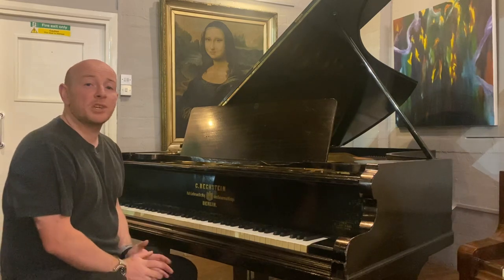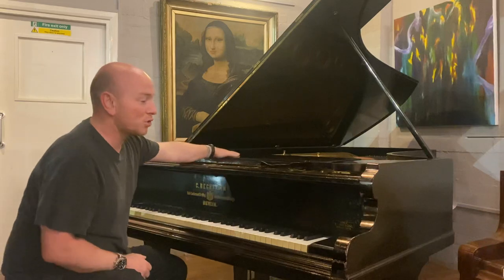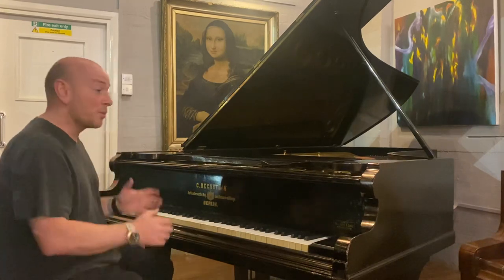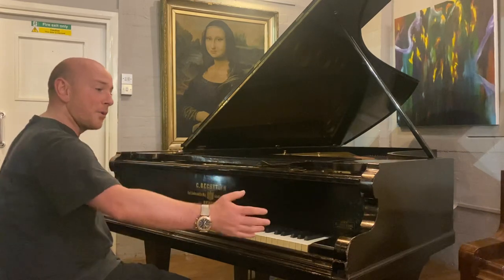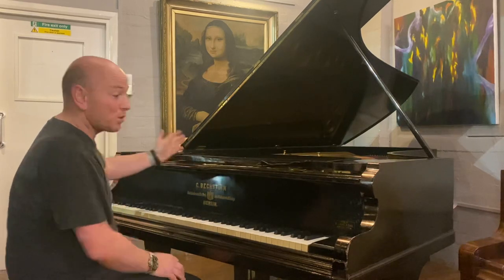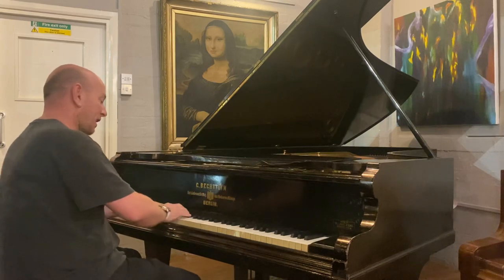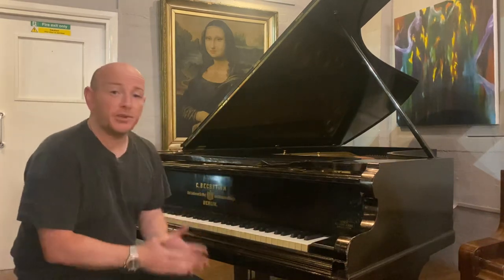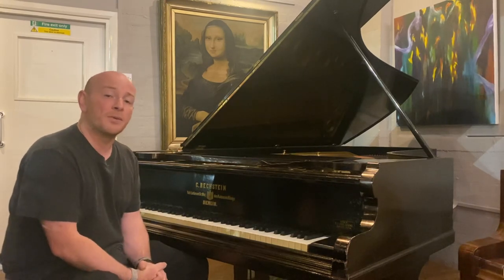Bechstein Model I Concert Grand Piano at Sherwood Phoenix Pianos on eBay